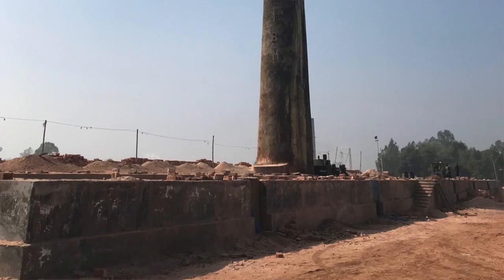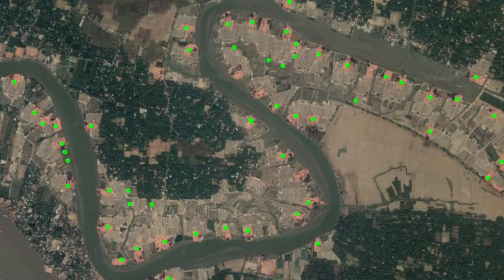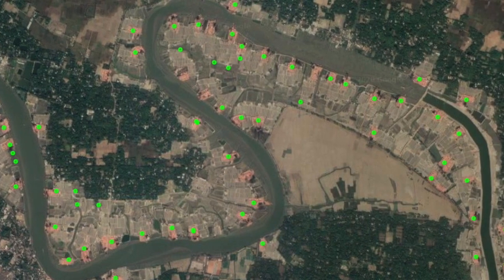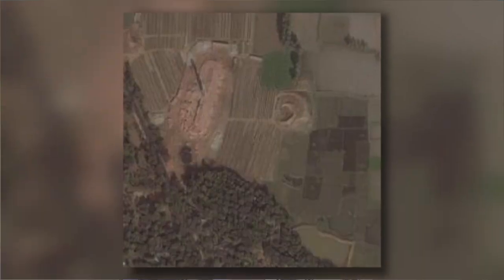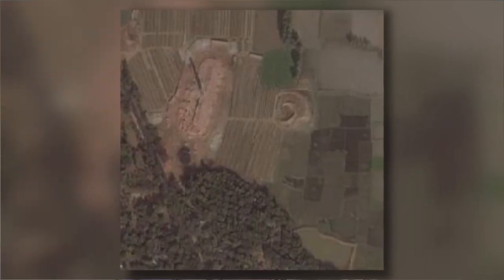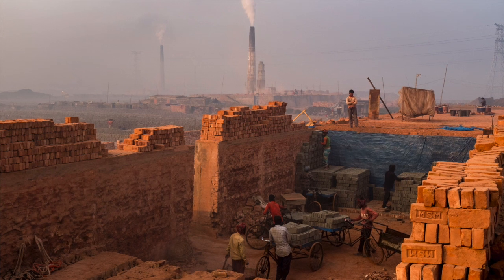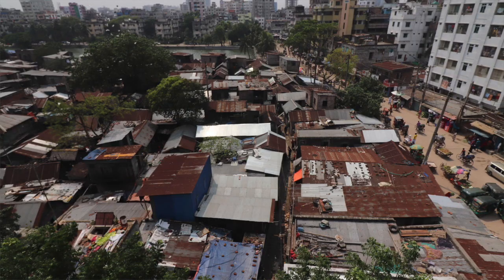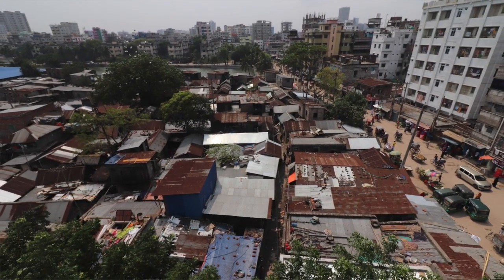Stanford researchers locate sources of pollution in Bangladesh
Brick production, a major informal industry in South Asia, is a source of pollution that threatens the health of people and the planet. Regulating brick kilns is difficult because there is no dependable database of where kilns exist. To tackle this issue, Stanford researchers developed a machine learning algorithm that can identify and locate brick kilns from satellite images.